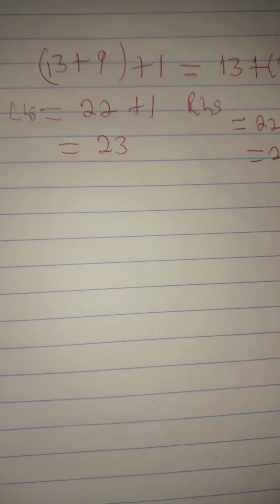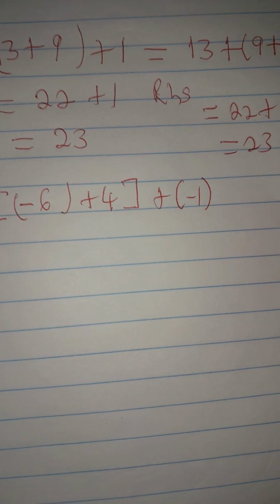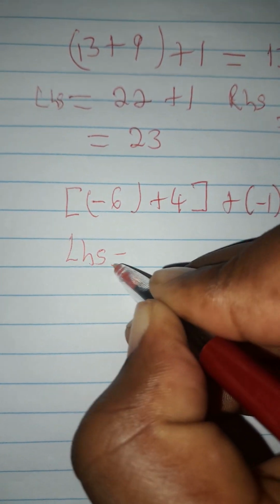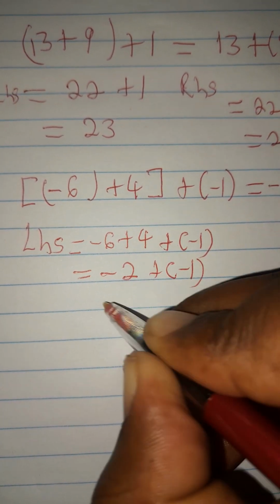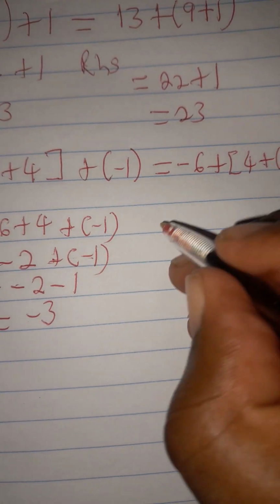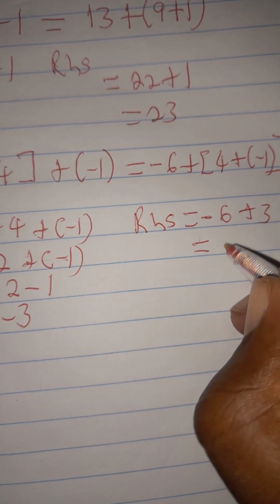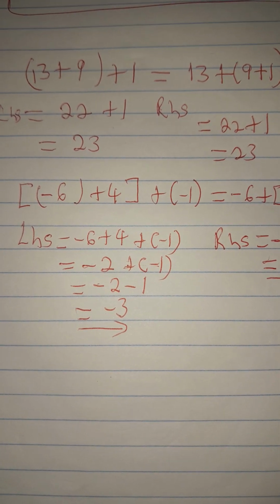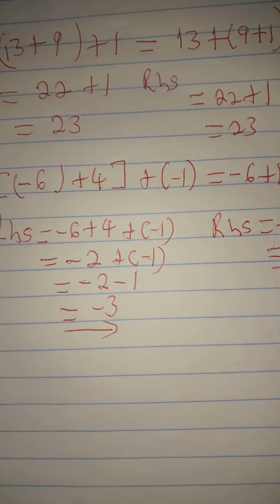Associative Property | MIP 1501